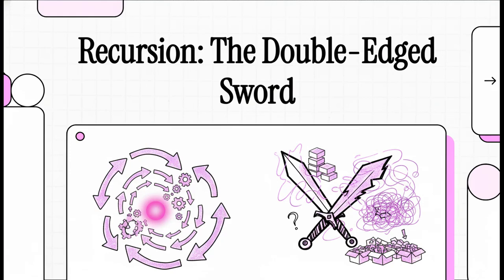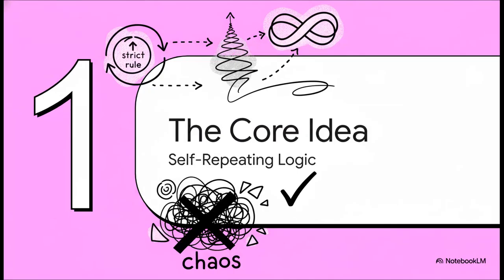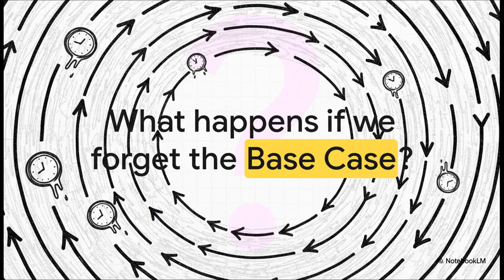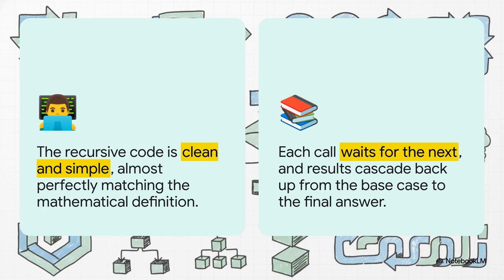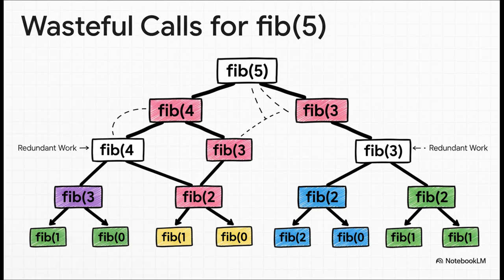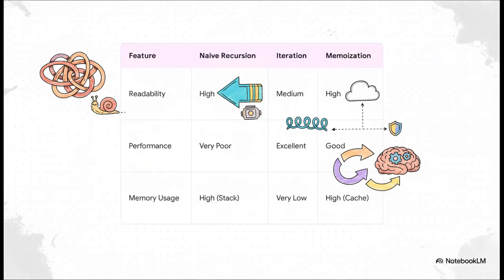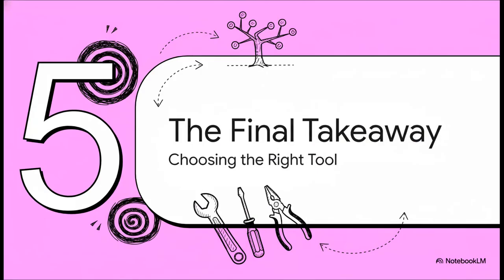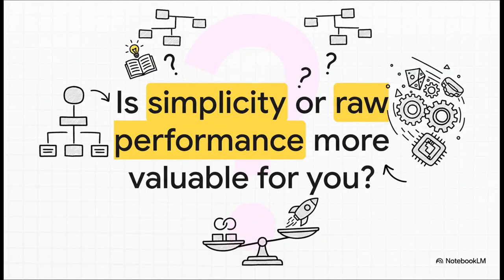Recursion in C Programming Language